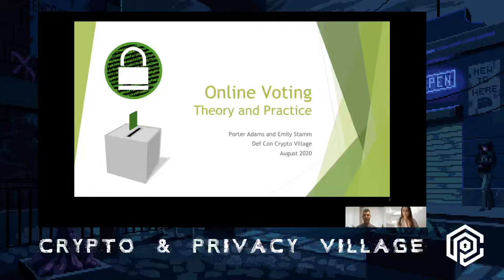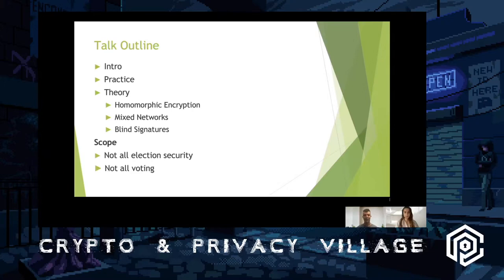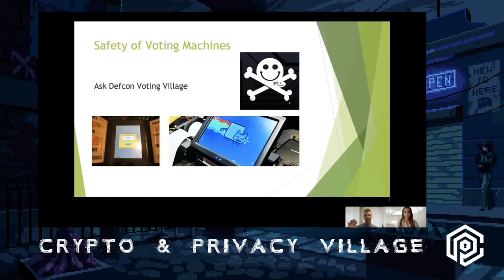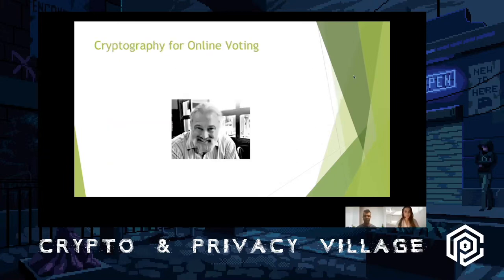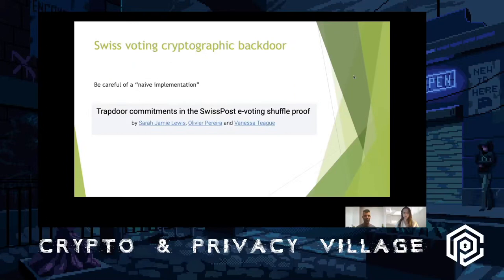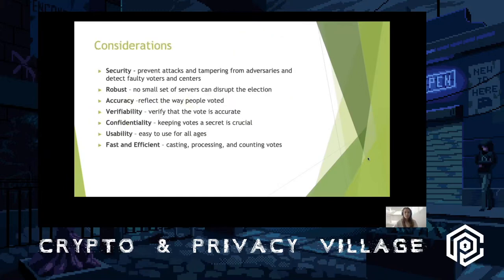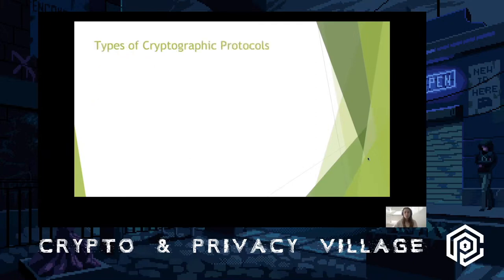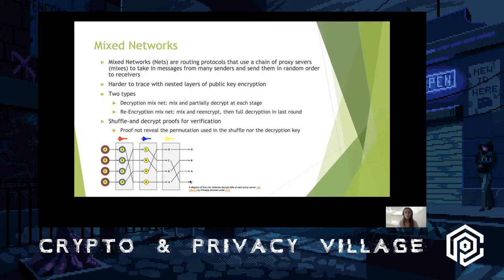DEF CON Safe Mode Crypto and Privacy Village - Porter Adams and Emily Stamm - Online Voting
The concept of voting online is daunting to many because of the security risks, feasibility, and reliability. However, given the presence of election interference, limitations of in-person voting, and adoption of new technology, many countries are converting to electronic voting. In this talk, we discuss the theoretical and practical benefits and limitations of electronic voting. Emily Stamm will discuss the mathematics behind homomorphic encryption and blind signature schemes, with an emphasis on schemes that are secure against quantum computers. Porter Adams will discuss how these schemes and others are used in practice, and analyze the advantages and disadvantages of electronic voting.